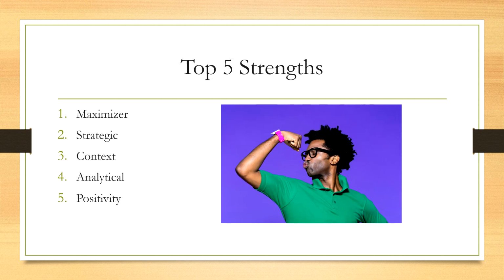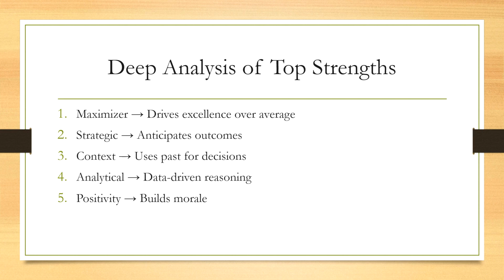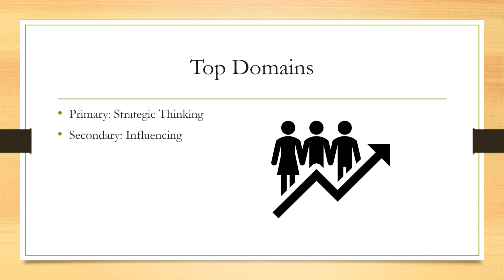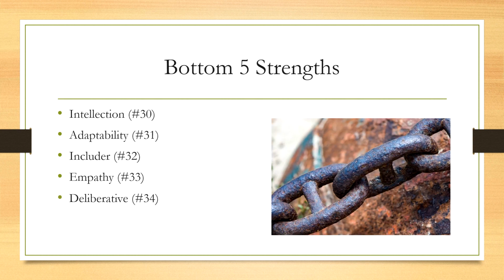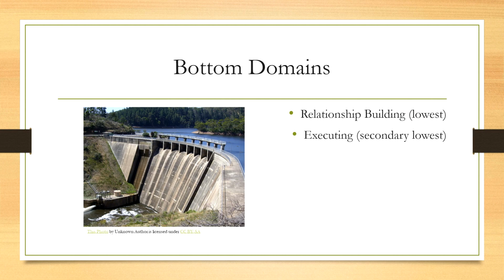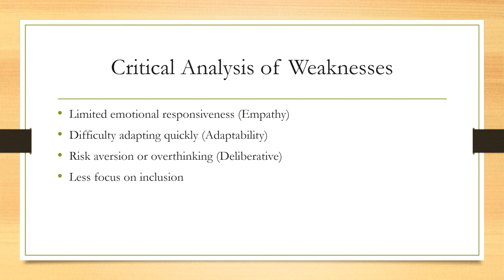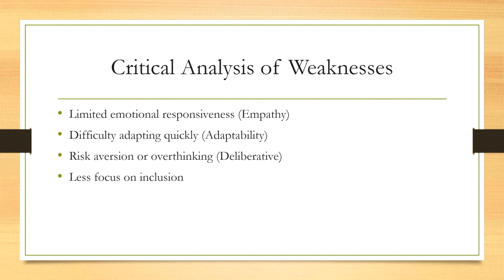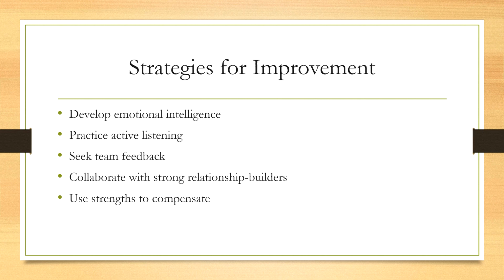Leadership Analysis Presentation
This is the presentation of my Leadership Analysis, conducted using the CliftonStrengths Assessment tool for South College.